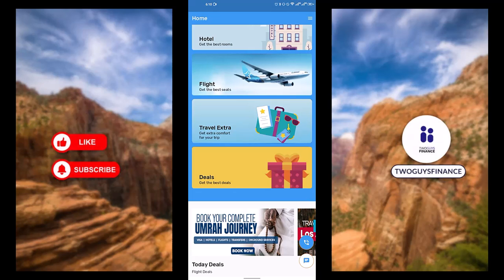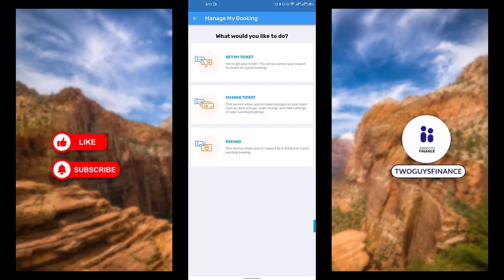How to Get the Cheapest Visa Appointment Slots via Wakanow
Trying to secure a visa appointment through Wakanow but frustrated by high slot prices and limited availability? This video gives you every insider strategy you need. I'll walk you through the complete step-by-step process of finding and booking the cheapest available visa appointment slots on Wakanow, the best times to check for newly released affordable slots before they get taken, how to compare slot prices across different dates to guarantee you are getting the best deal, and the costly booking mistakes most Nigerians make that end up wasting their money. Whether you are applying for a UK, US, Canadian, Schengen, or any other visa, this guide saves you serious money.